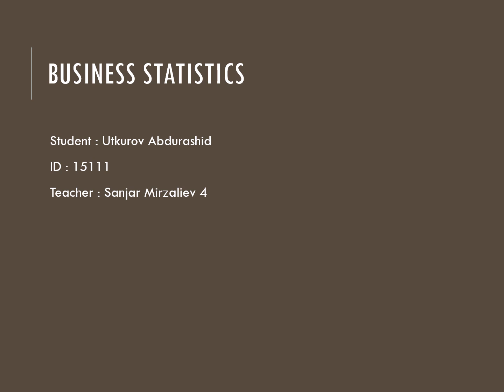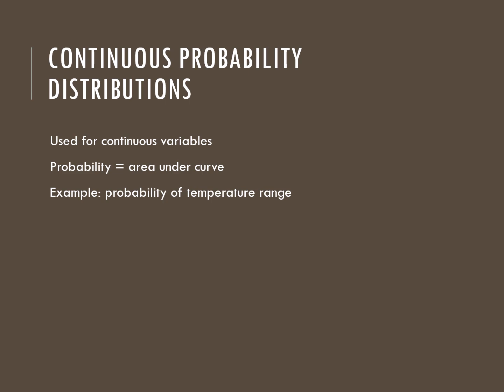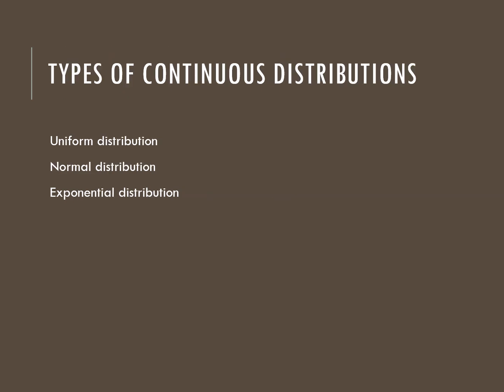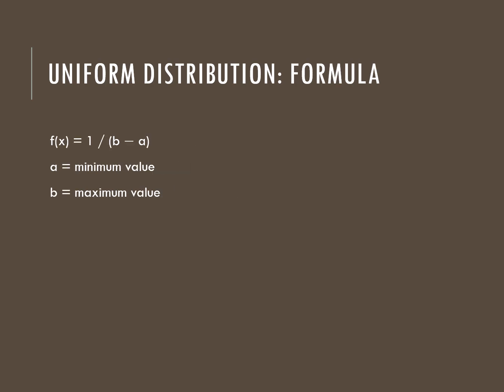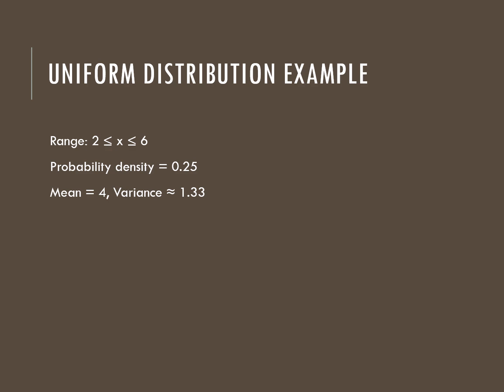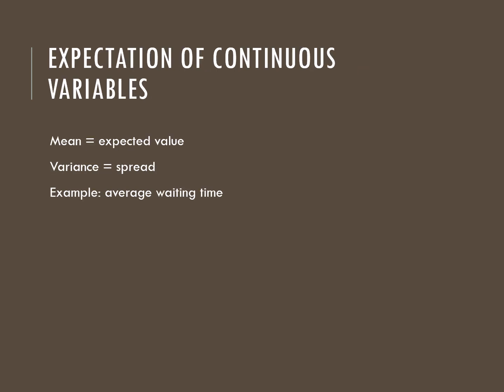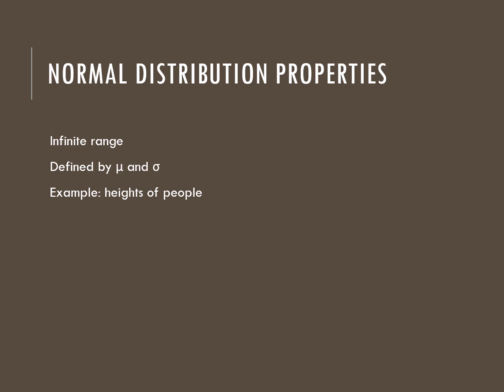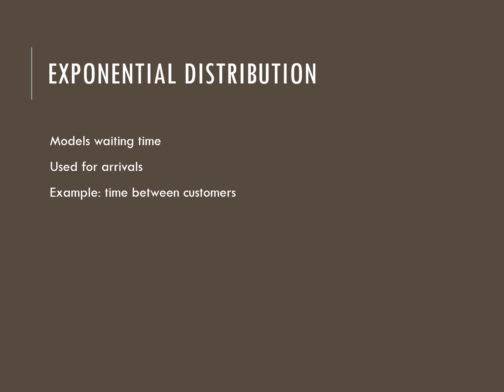Business statistics: Introduction to continuos random Variables